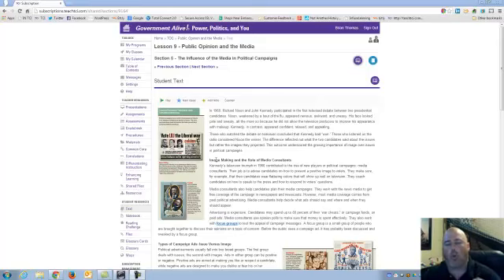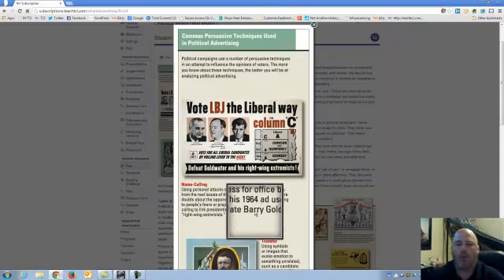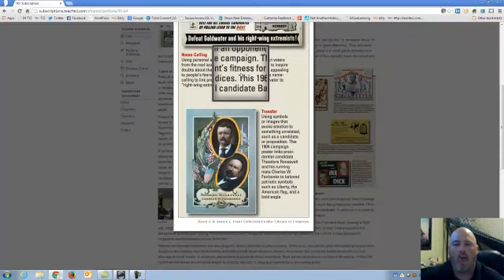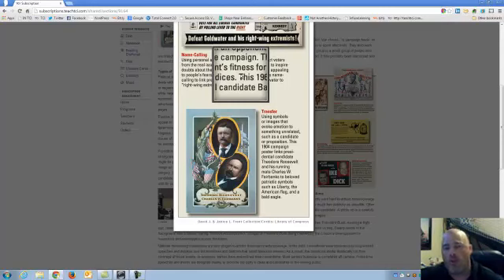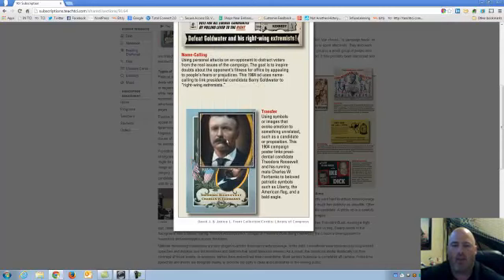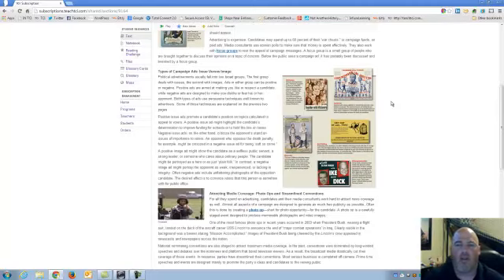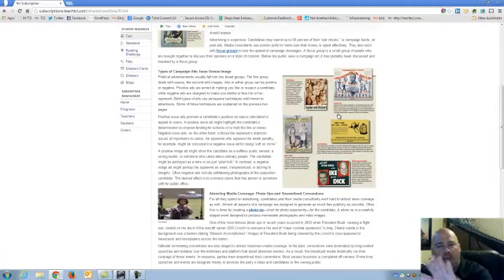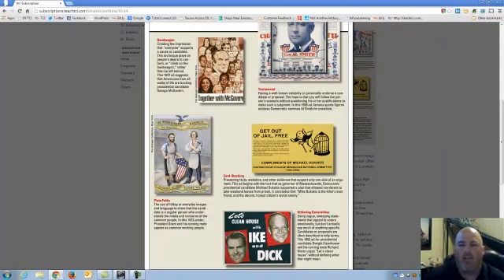Lecture - Gov 9 Section 5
Flip of Government Alive Chapter 9, section 5